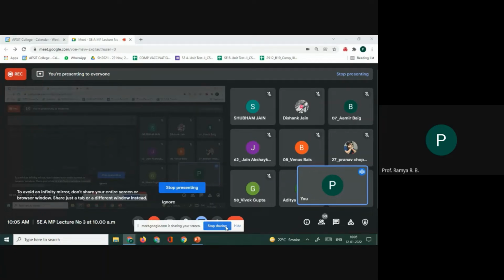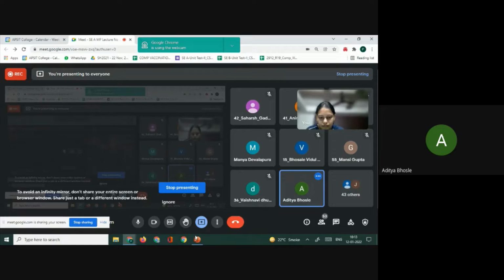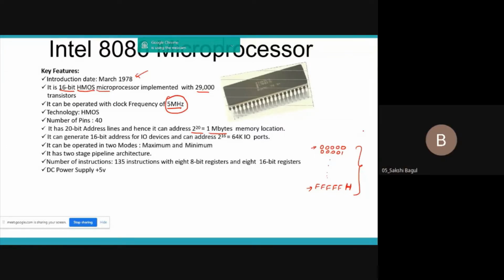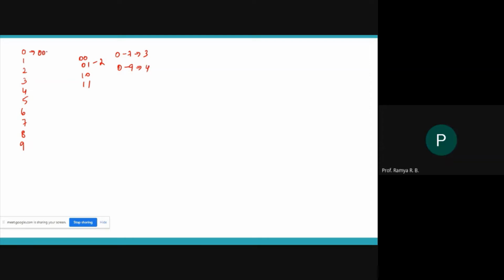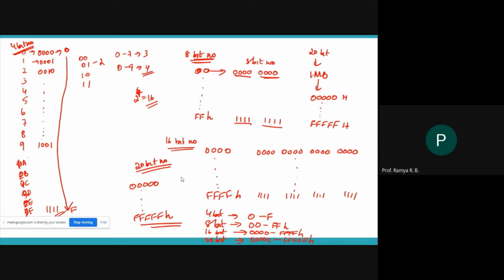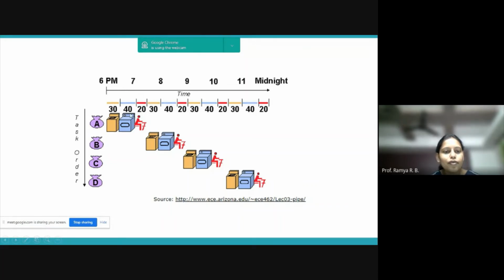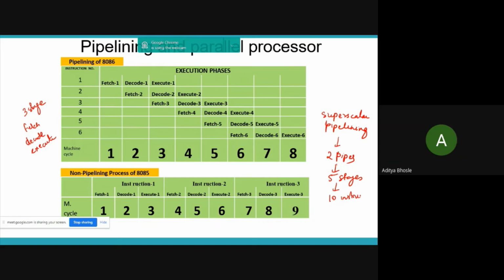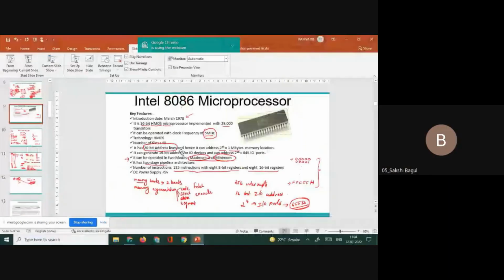SE A MP Lecture No 3 - 8086 Features - 12.01.2022